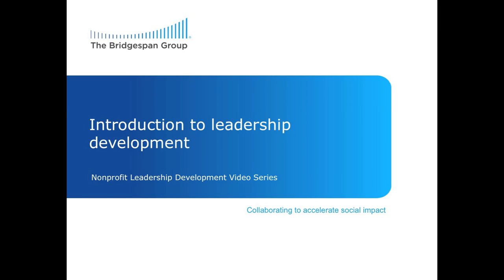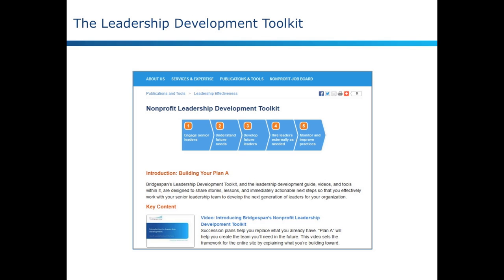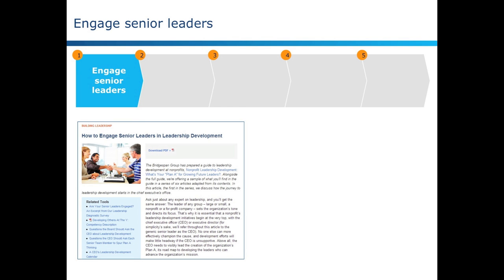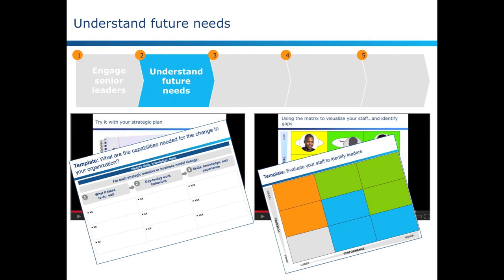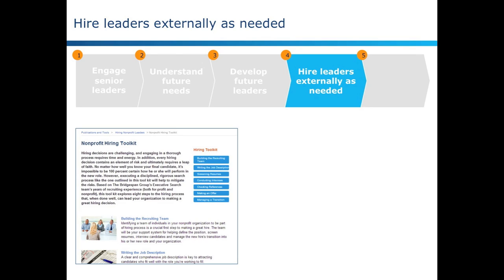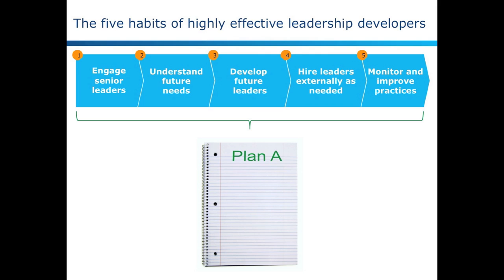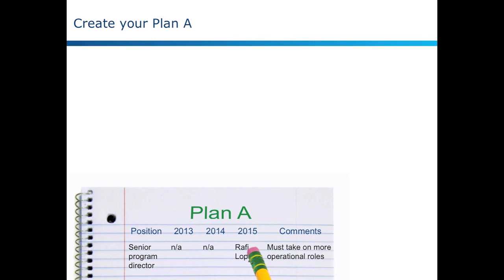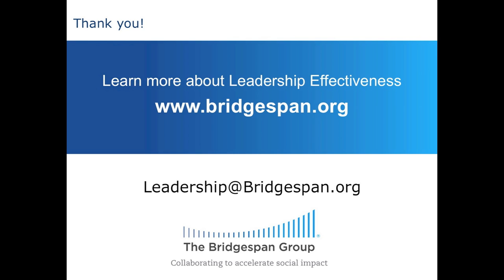Introducing Bridgespan's Leadership Development Toolkit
This quick video is an introduction to The Bridgespan Group's new Leadership Development toolkit. The toolkit provides brand new videos, tools, and templates along with popular resources like the leadership diagnostic. for more information!